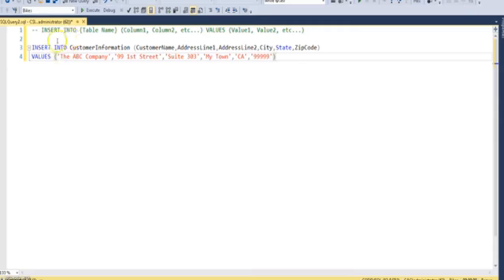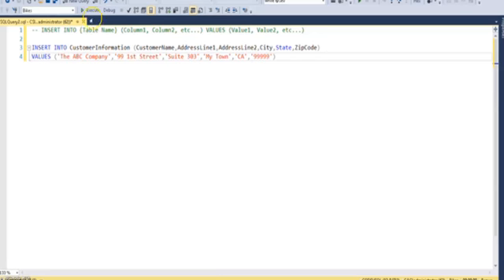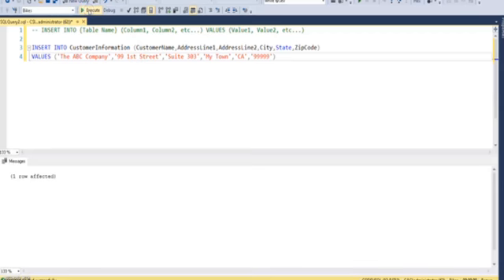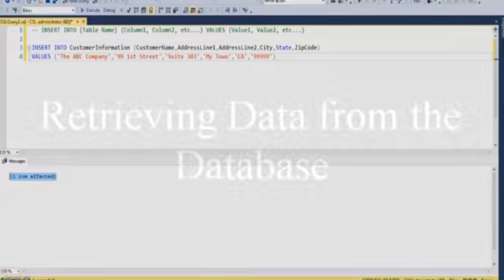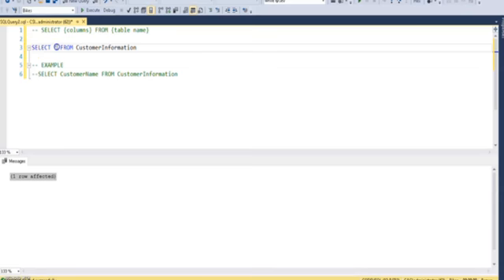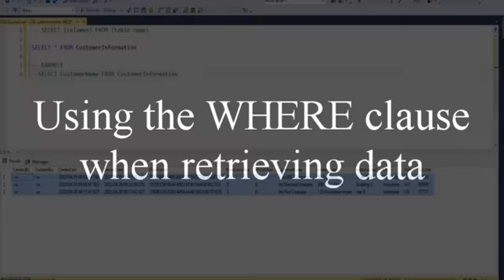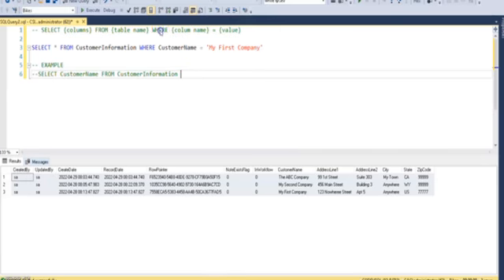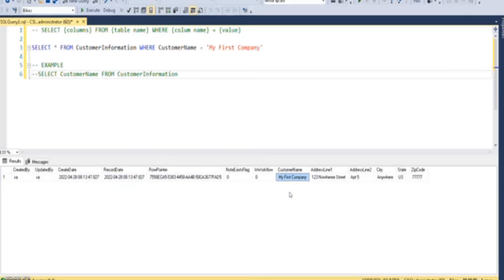How to Write Simple Insert and Select Queries in SQL Server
In this tutorial we will show you a few basic INSERT INTO queries to insert data into your database table and then use SELECT queries to retrieve that data.